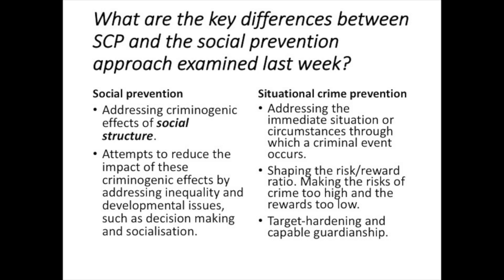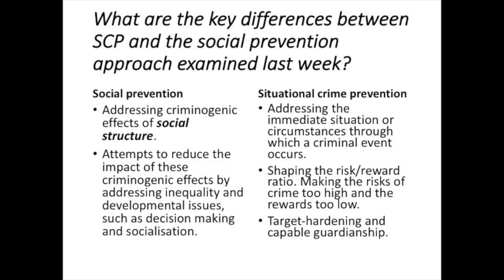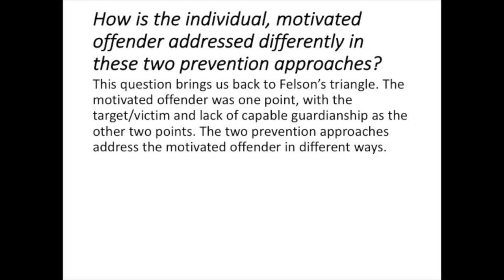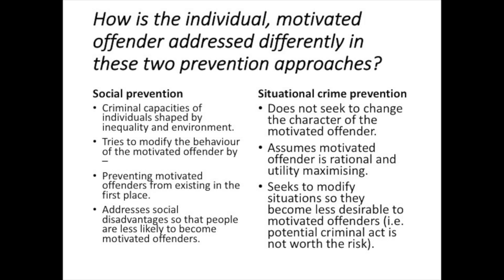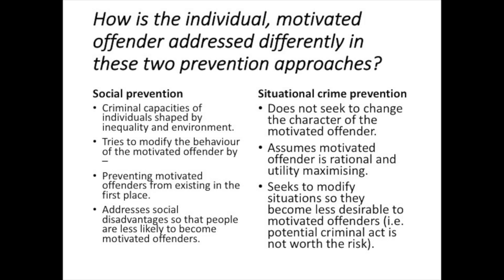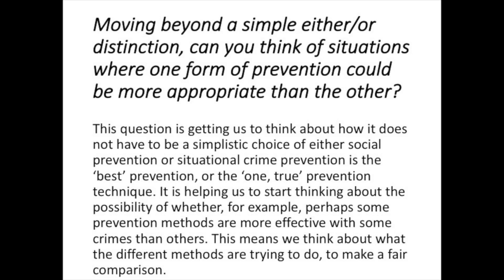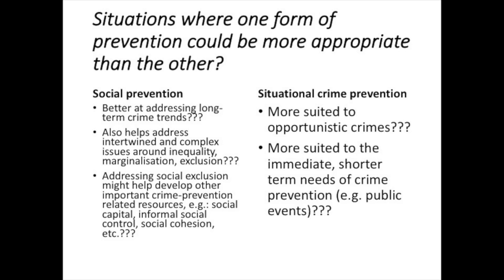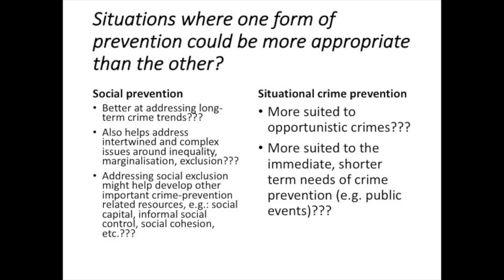Week 5 Tutorial Questions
Week 5 Tutorial Questions Feedback